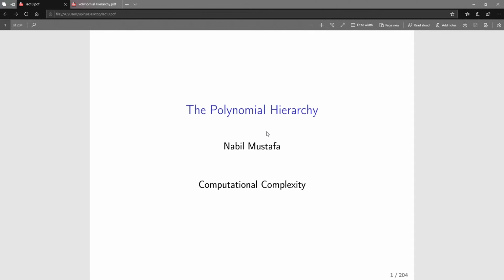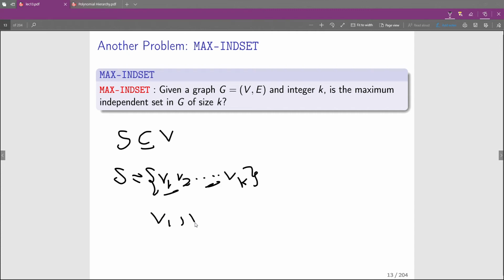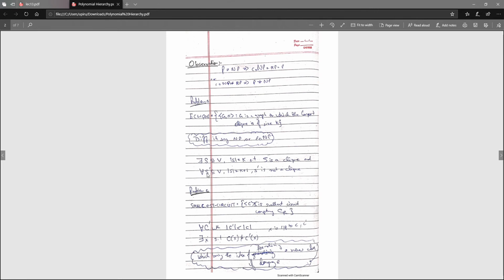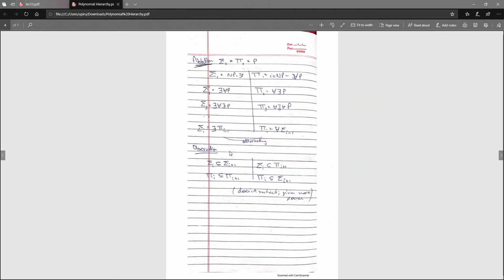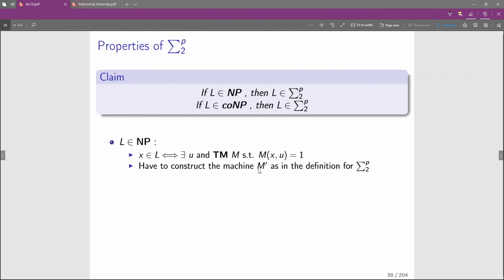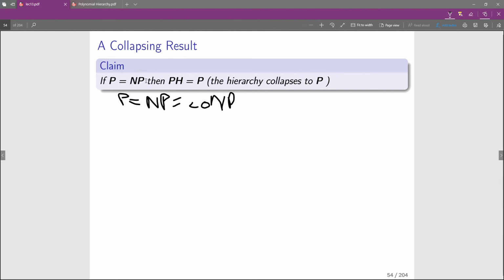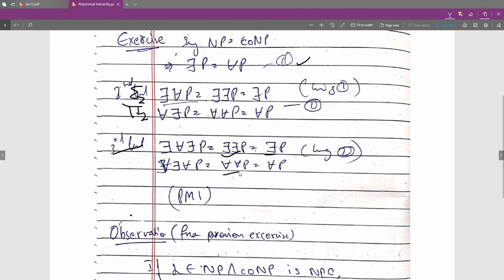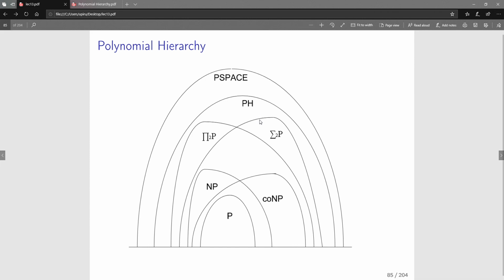The Polynomial Hierarchy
Lecture 1 on Polynomial Hierarchy